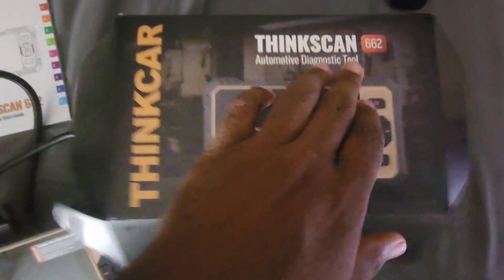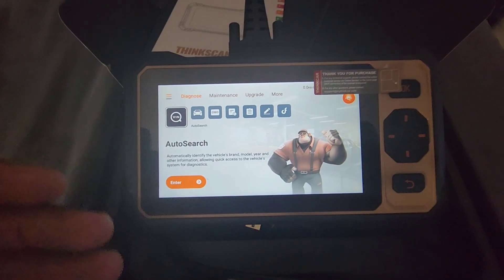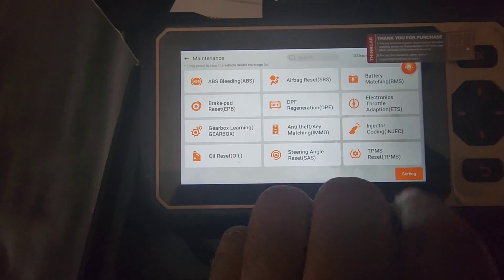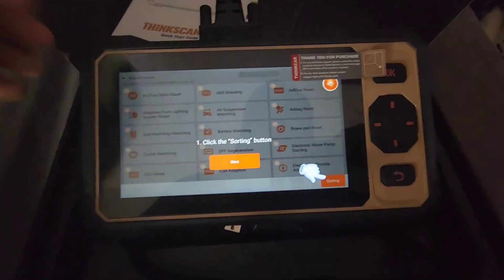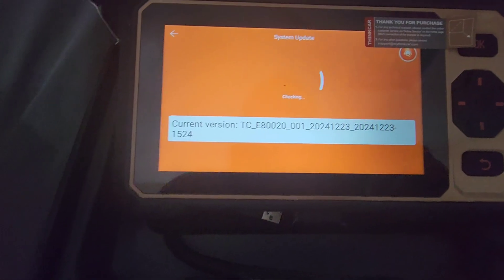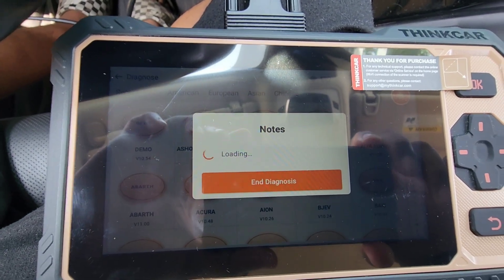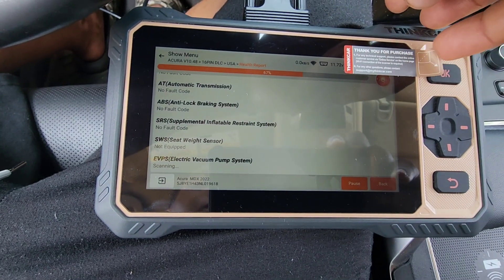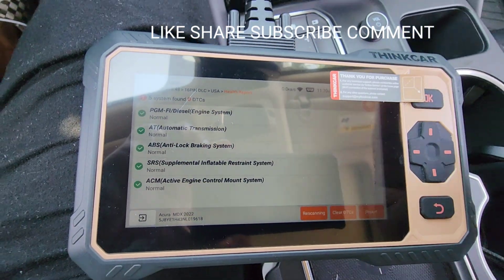Thinkscan 662 OBD2 Diagnostic Tool – 4-System Scanner + Key Programming | Free Lifetime Updates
LINK TO PURCHASE THINKKSCAN662

Description:
Discover the power of the **Thinkscan 662 diagnostic tool**—an affordable, feature-rich OBD2 scanner designed for DIYers and professionals. This video walks you through its key functions, including:

-  **Diagnostic Coverage**: Read/reset codes for ECM, TCM, SRS, and ABS
-  **Key Programming**: Step-by-step tutorial for programming new keys
-  **Advanced Tools**: Bidirectional active testing, CANFD support, and 12 reset services
-  **Cost Savings**: Lifetime free updates—no subscription fees!

###  Keywords & Tags to Use
- Thinkscan 662
- Thinkcar Thinkscan 662
- OBD2 diagnostic tool
- Key programmer
- ECM TCM SRS ABS scanner
- 4-system OBD2 scanner
- CANFD scan tool
- Lifetime free updates
- Active testing OBD2
- 12 reset functions